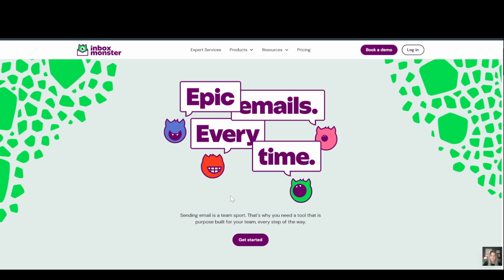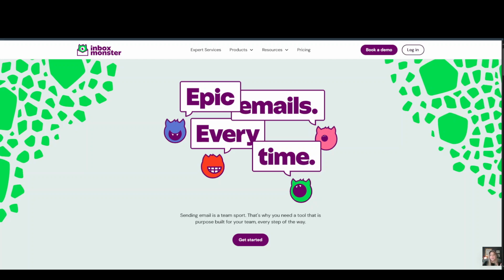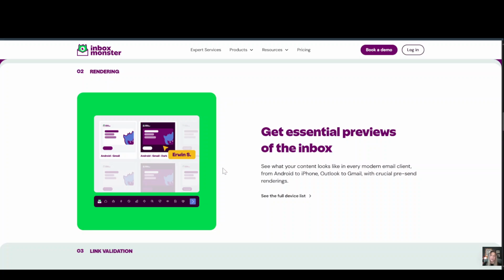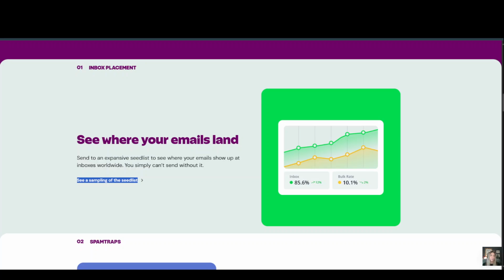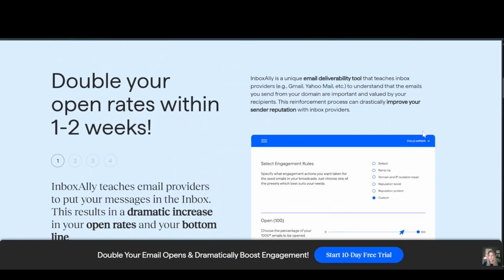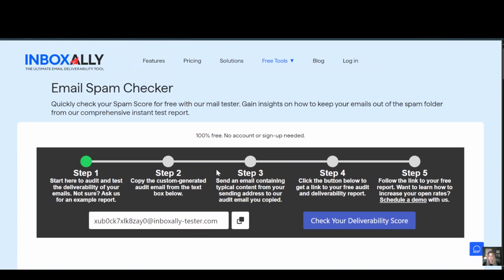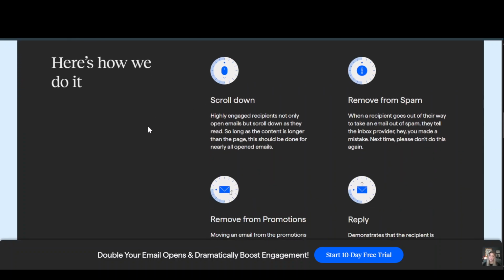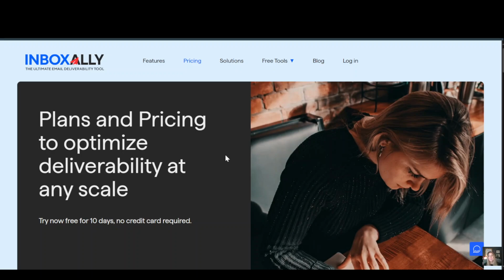Inbox Monster vs InboxAlly | Best Email Deliverability Tool Comparison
In this video, I’m diving deep into Inbox Monster vs InboxAlly — two of the most popular email deliverability tools in the market. If you’re a business owner, marketer, or e-commerce brand sending out email campaigns, you know how important it is to optimize not just for deliverability but also for engagement and sender reputation.

👉 I’ll break down:

* What Inbox Monster offers, including its creative suite, email rendering previews, and deliverability insights.
* How InboxAlly helps repair a damaged sender reputation, improve inbox placement, and warm up new domains or IPs.
* Key differences, pricing, and which tool is better depending on your goals.

Whether you need to fix spam folder issues, test email content across devices, or ensure your email marketing campaigns reach the right inbox, this comparison will give you a clear idea of which platform might be right for you.

* Small businesses looking to improve email deliverability
* Marketers and sales teams focused on open rates & engagement
* E-commerce brands ensuring customers receive important order updates
* Anyone new to email marketing tools who wants a guided breakdown

If you’re weighing up Inbox Monster vs InboxAlly, this video will help you decide which one fits your email strategy best.